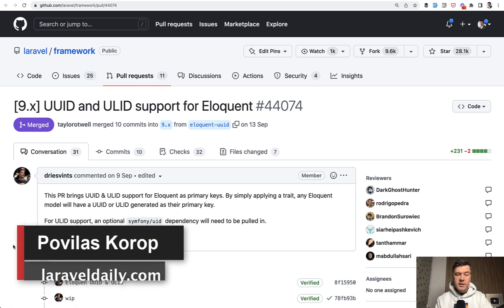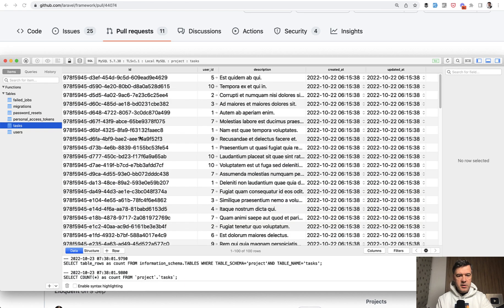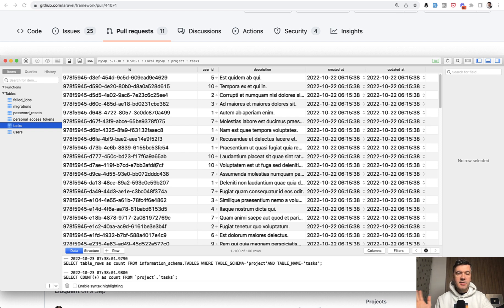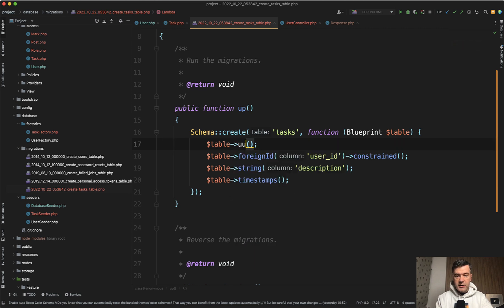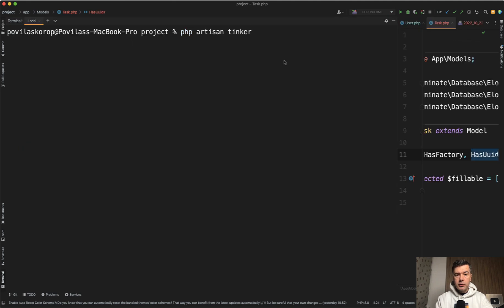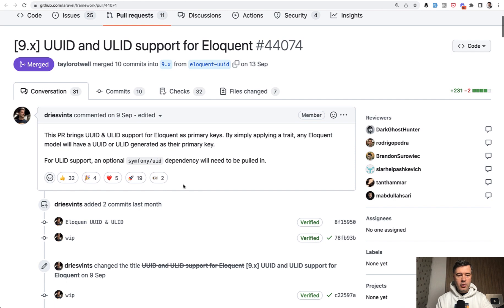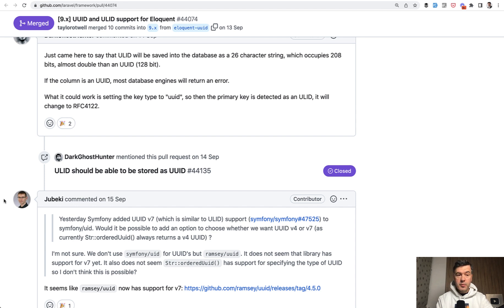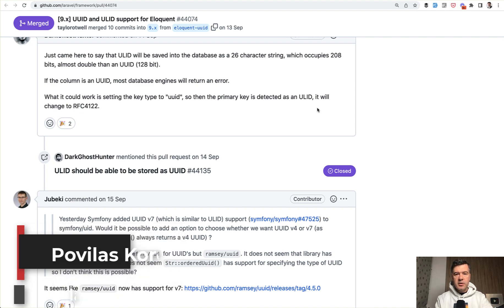New in Laravel 9.30: UUIDs as Primary Keys with a Trait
Since Laravel 9.30, it became much easier to replace the typical auto-increment primary key, with a UUID. Let me demonstrate.